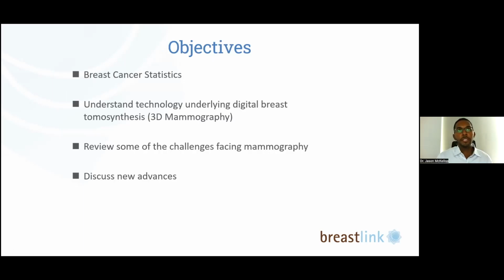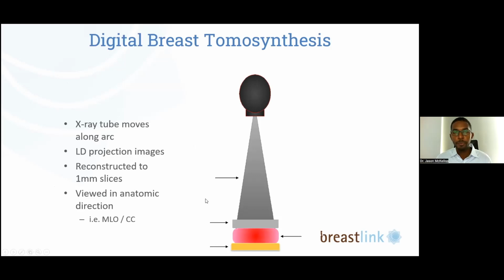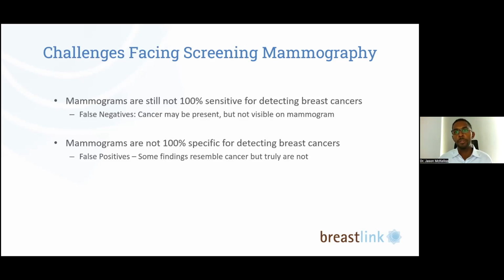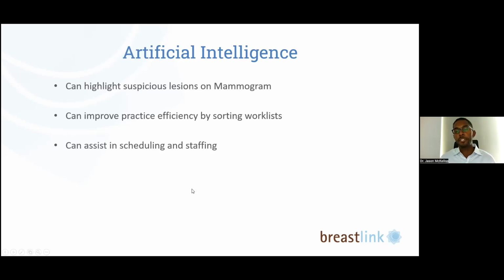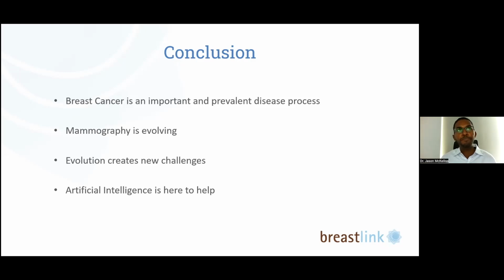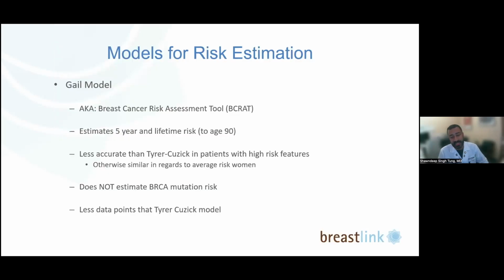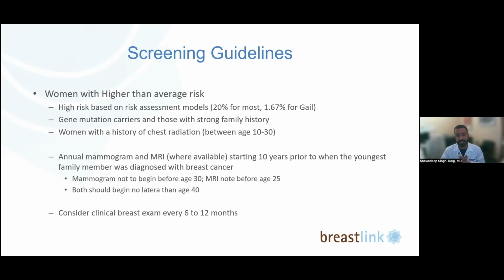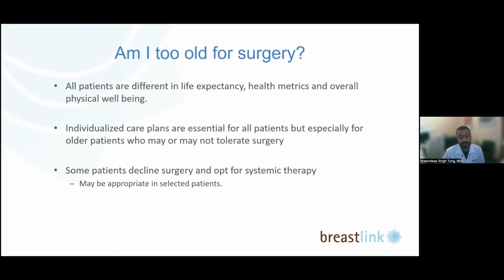Webinar | Age is Just a Number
Learn About Personal Risks For Breast Cancer And Why They Are Important to Your Breast Health.

1 in 8 women will be diagnosed with breast cancer in their lifetime. Advances in imaging technology and Artificial Intelligence (AI) are allowing doctors to diagnose breast cancer earlier than ever, when it is most treatable and easier to cure.